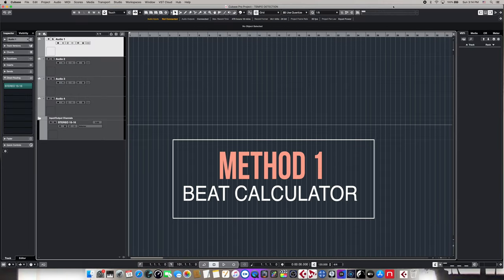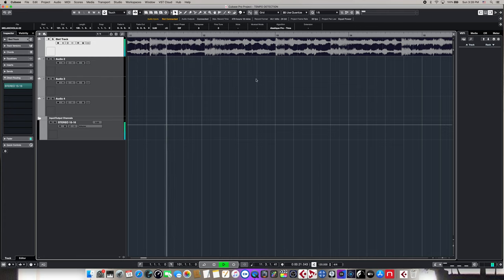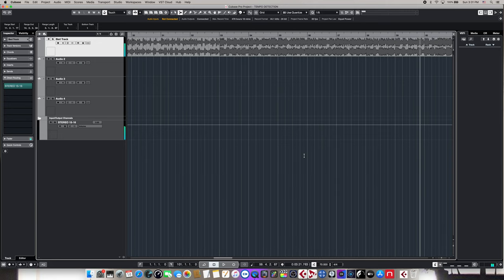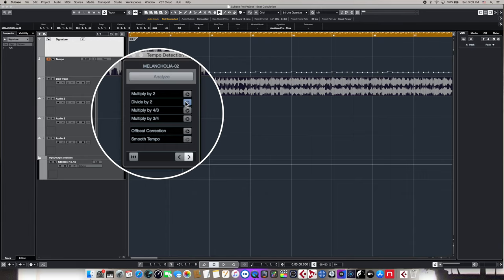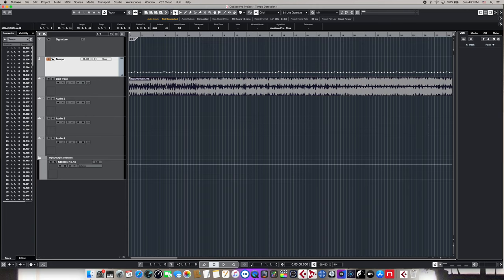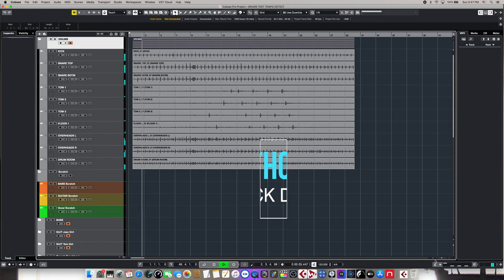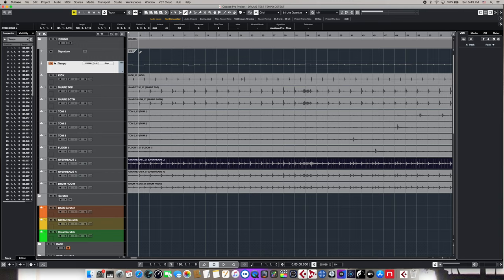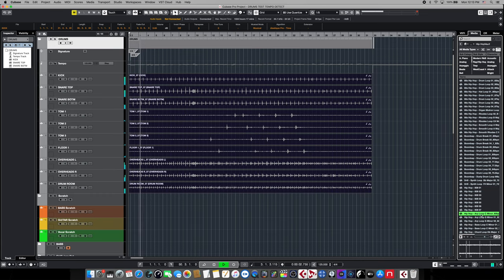LEARN CUBASE - 26. TEMPO DETECTION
Heh guys, it's Steve from Featherlight, welcome back. In the last video we talk all about the the brand new updates in Cubase 11. In this episode we are going to talk about the thing I get asked about maybe the most where Cubase is concerned, and that's tempo detection. We demonstrate 3 different methods of Tempo Detection in Cubase Pro including importing a standard stereo music file into your project and even detecting multitrack performances. These methods are great for detecting music that has a static tempo.

00:26 METHOD (1) BEAT CALCULATOR
05:08 METHOD (2) STEREO TRACK TEMPO DETECTION
11:46 METHOD (3) MULTITRACK TEMPO DETECTION

Gear Used to make this video:
Nikon z6ii w/24-70 f4 lens
Samyang AF 14mm f2.8 lens
DJI Pocket 2 Creator Combo
Freewell Glow Mist Filter Set
Neewer Pro 660 50w RGB LED Light
Neewer 2 pack stainless steel light stands
Neewer LED Bi-Color 18in 70w Flapjack Light
FEELWORLD T7 7 inch 4K Camera Monitor
NICEYRIG NATO Handle with rail
SMALLRIG Z Series Camera Cage
Fotga Swing Away Matte Box
SupFoto V Mount Battery Power Plate
REYTRIC 154 Wh V Mount Battery
Rode Wireless Go
Shure SM7b Microphone
Mackie ProFXv3 10 Channel Mixer
DJI Ronin-SC - Camera Stabilizer
IK Multimedia Z-Tone DI Box